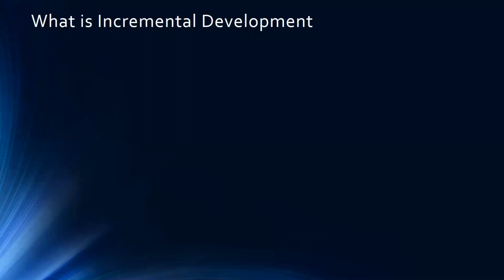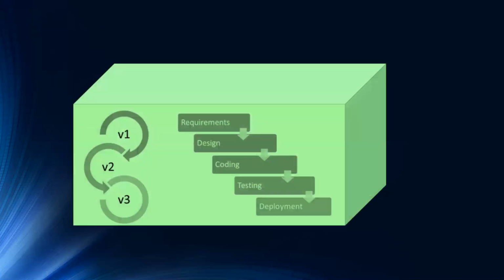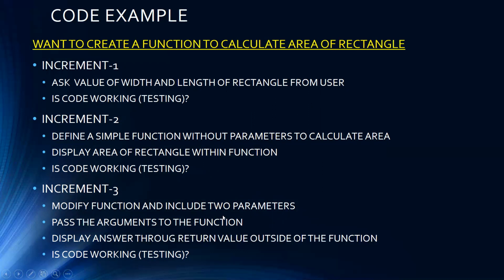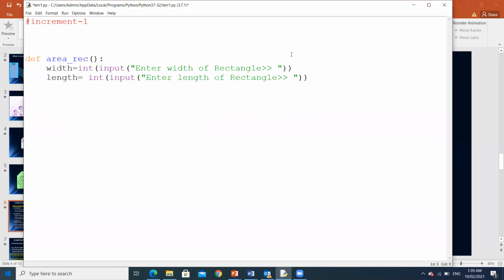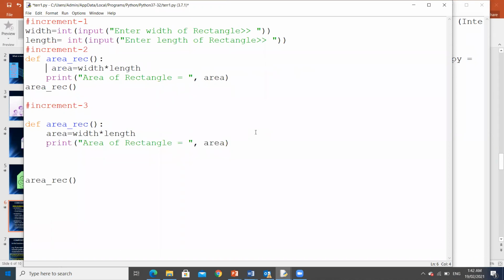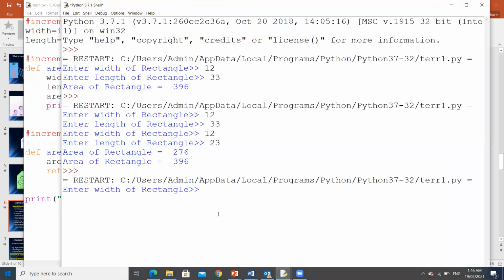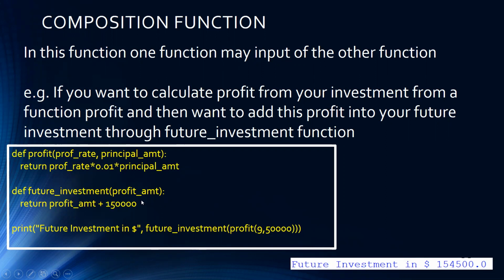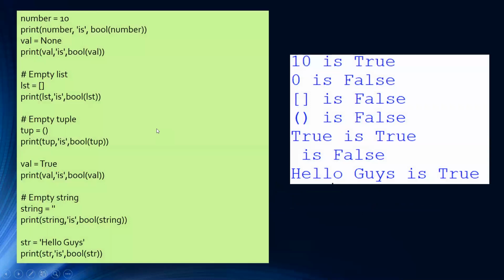Lecture on incremental Development, Composition and Boolean functions in Python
This video talks about incremental development, composition and boolean functions in python with practical examples.